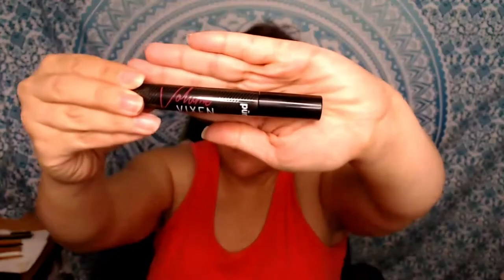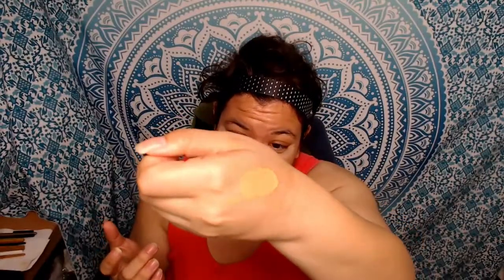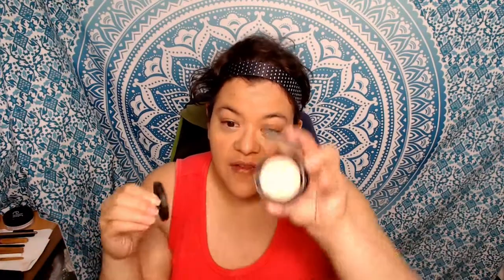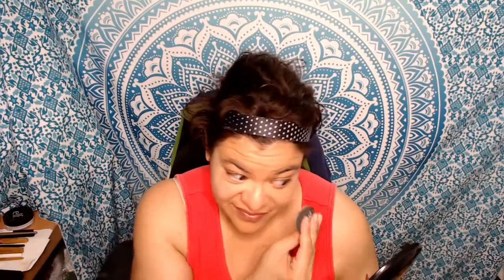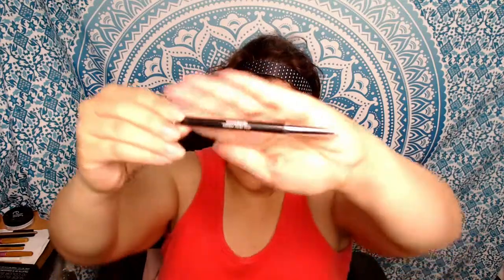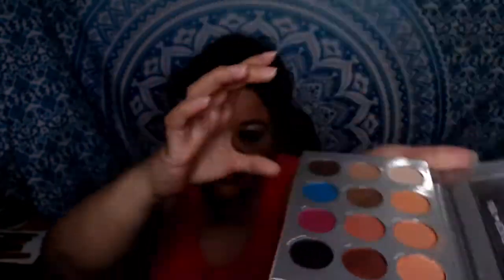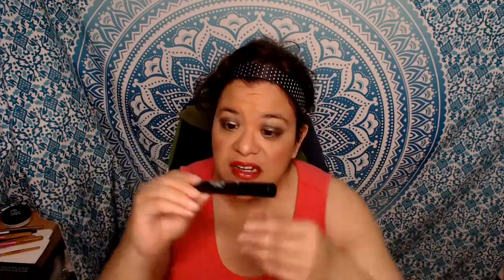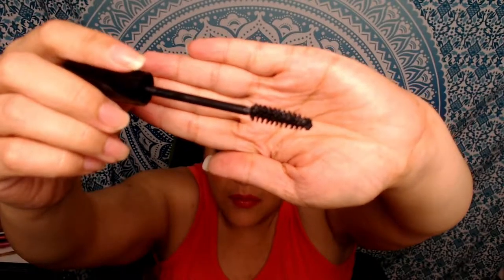Makeup tutoral using Pur Cosmetics Items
This was a look I created this week. I used a few items from a Pur Cosmetics purchase I made back in may.

Items used for this look include the following:
Sunscreen:
Kiss my face SPF 30

Conceal:

Maybelline New York Face Studio Master Conceal Makeup, Light/Medium

Foundation:
COVERGIRL Vitalist Healthy Elixir Foundation, Soft Honey 755

Setting Powder:
e.l.f. High Definition

Blush:
BH Cosmetics Nude Blush 10 Color Blush Palette

Highlighter:
Wet N Wild mega Cushion Highlight ~ Who's That Pearl 103A

Eye Liner:

COVERGIRL Perfect Point PLUS Eyeliner, One Pencil, Black Onyx

Eyeshadow:

PUR x BOXYCHARM Eyeshadow Palette

Namaslay is part of this 5 pack set of eye glitters

Mascara:

Volume Vixen Mascara

Lip stick :
Bite Beuaty Gemini lipcolor:

Percistion Beuaty set
ESSENTIAL BAMBOO TRAVEL BRUSH SET.